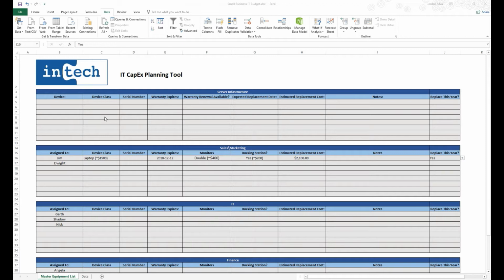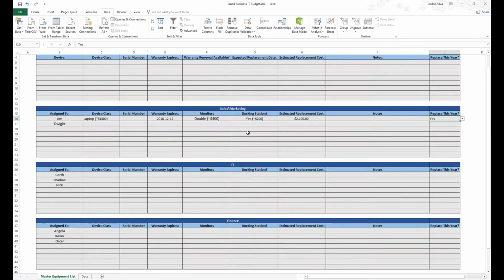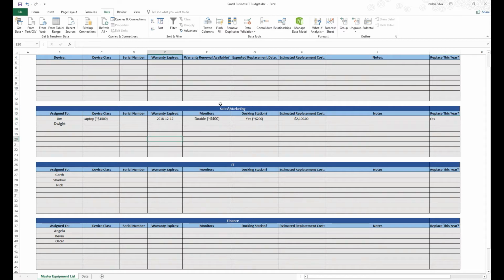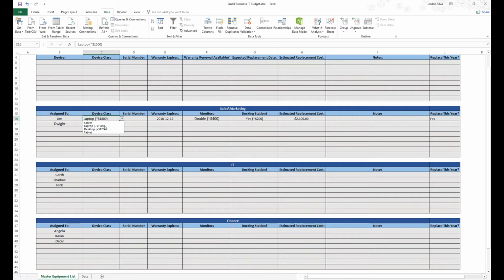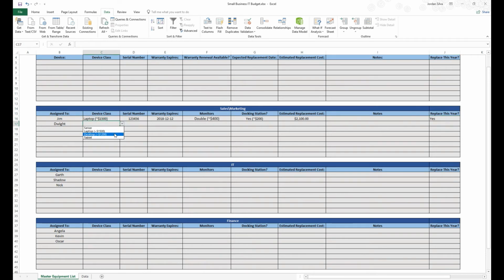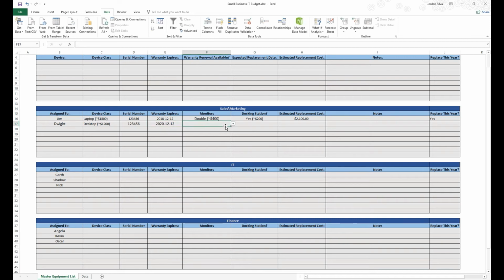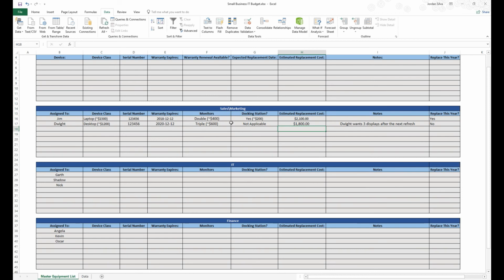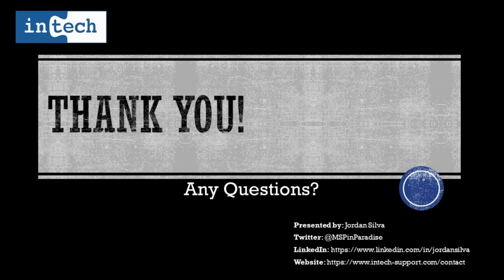Basic IT Budgeting Tool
This planning tool is similar to what we use for our small business customers we support.  It quickly guides you through creating an annual IT budget based on a few questions you answer.

Output a report suitable for the most demanding accountant, or just forward the results to your CEO or CFO.